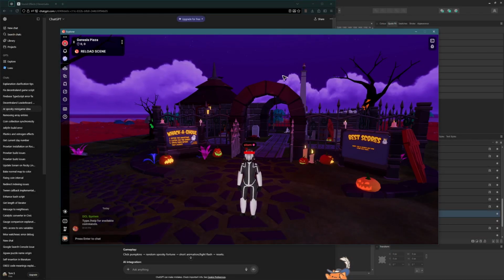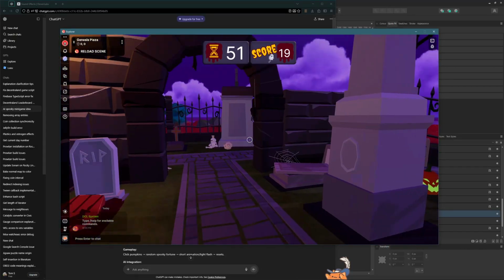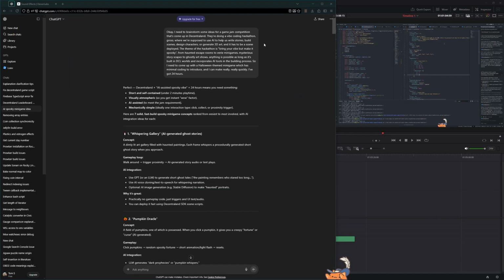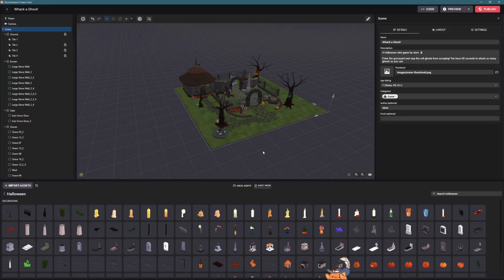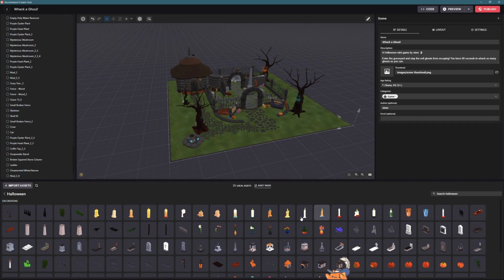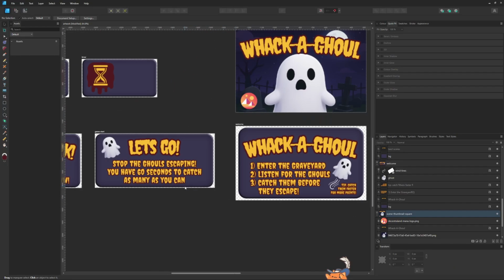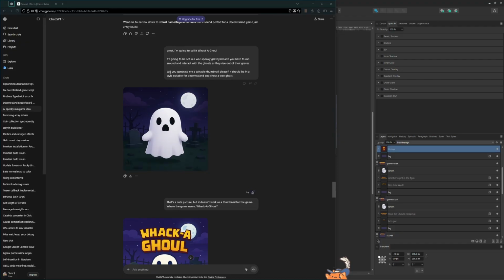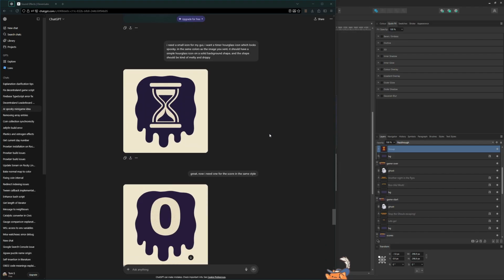Making the Decentraland game "Whack-a-Ghoul" with AI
Here I talk about how I used various AI tools to help me quickly create a game for a Decentraland Hackathon, in roughly 24 hours.

I built this for the DCL Regenesis Labs Vibe Coding Hackathon, for Halloween 2025.

You can play the game here!